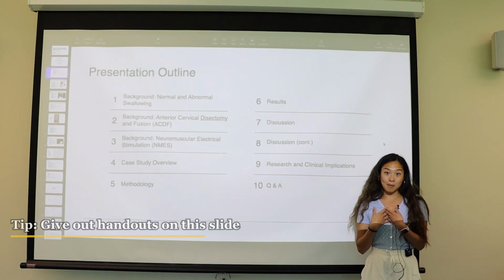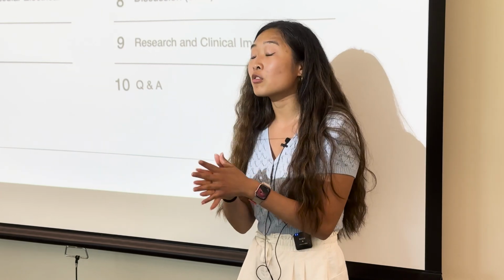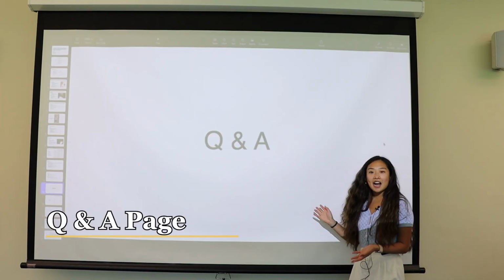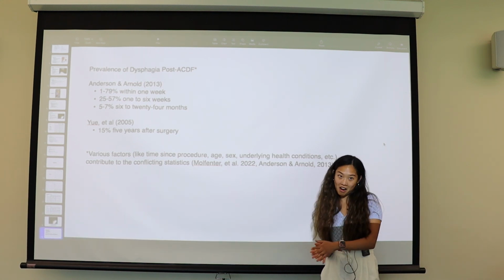Presenting a Thesis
Alumna Anna Munson has the best advice on how to present your thesis project! All presentations won't look the same so this is just an example on how you can format your presentation.

Munson, Anna, "The Effects of Neuromuscular Electrical Stimulation on Chronic Dysphagia Following Anterior Cervical Disc Fusion Surgery: A Case Report" (2024). Honors Theses. 3829.